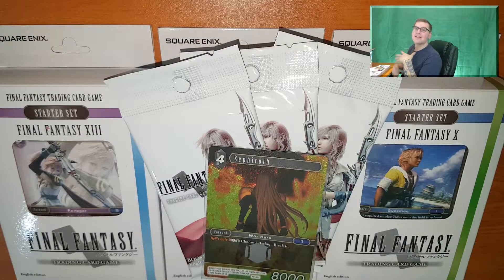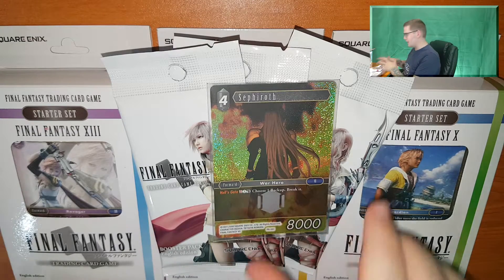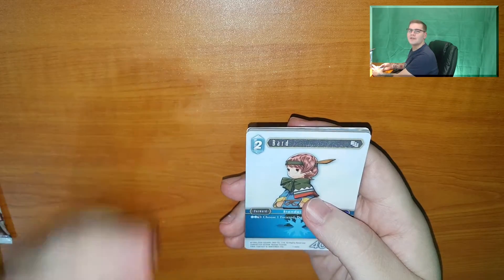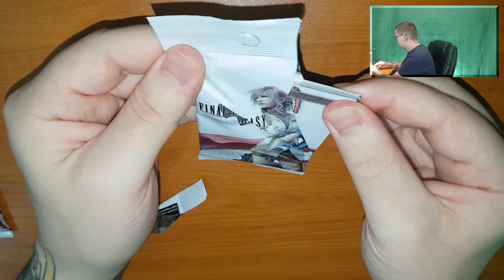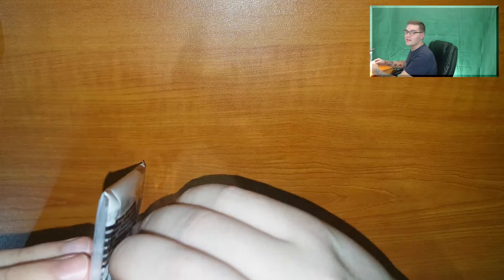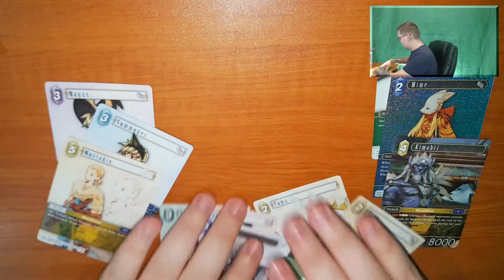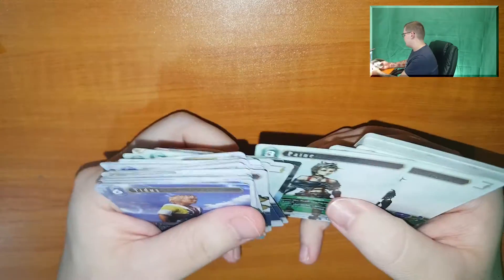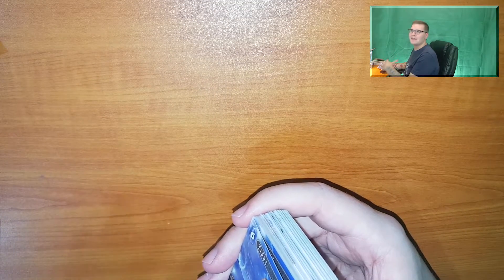Final Fantasy Trading Card Game Unboxing & Impression - FFTCG Booster & Starter Sets + Septhiroth 😱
In this unboxing I reveal the 36 cards I got from 3 Final Fantasy Trading Card Game Booster Packs, and I also show you everything you get in a starter set.

I talk about the quality of the cards, you get live reactions as I find some awesome cards in the booster packs, I throw in some other relevant info there and show off the gorgeous Sephiroth promo card I received.

Final Fantasy TCG All 3 Starter Sets
FFTCG Booster Packs
Final Fantasy Trading Card Game
Final Fantasy Video Games
Audible Trial (2 FREE Audiobooks, yours to keep!)